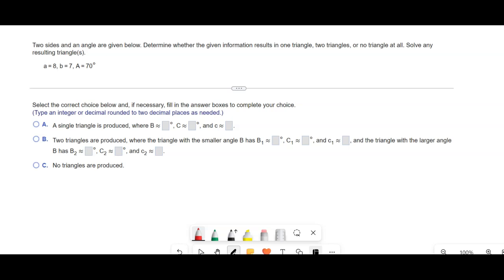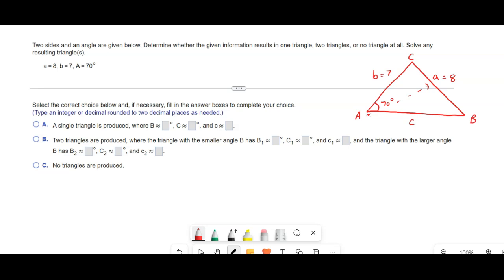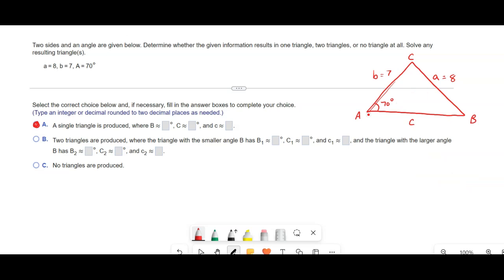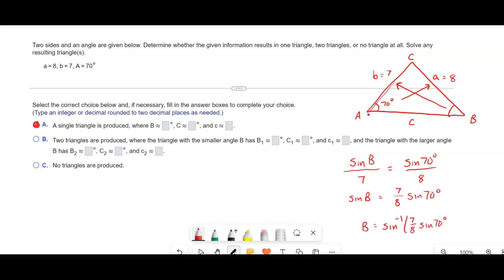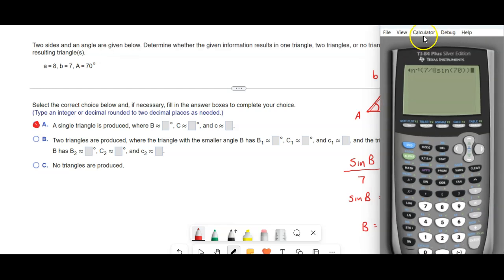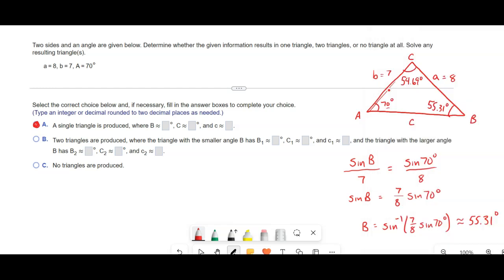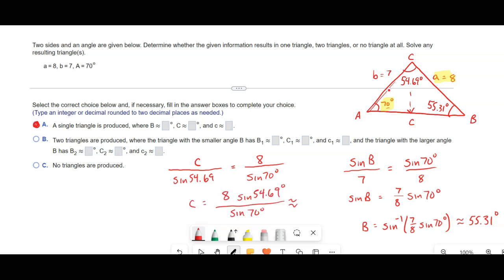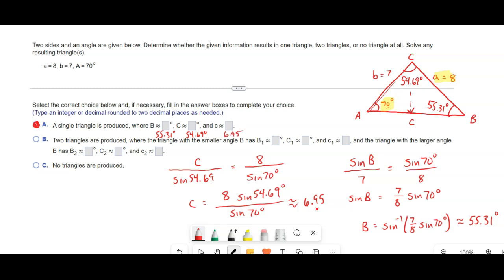MAT 172 9.2.31 HW Example TI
The ambiguous case of the Law of Sines (SSA) Example 1